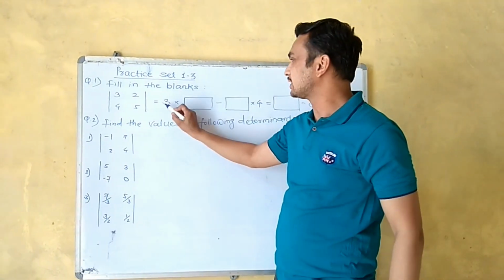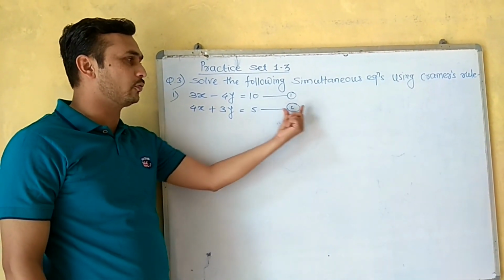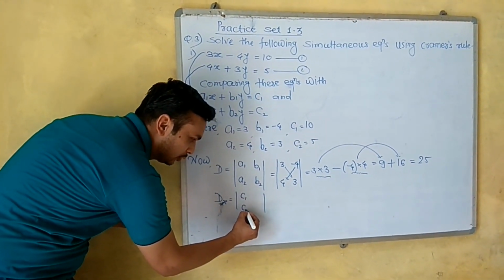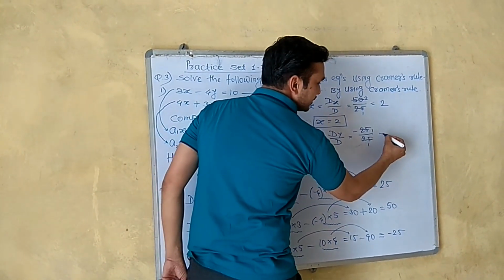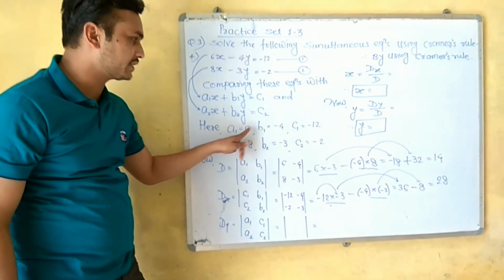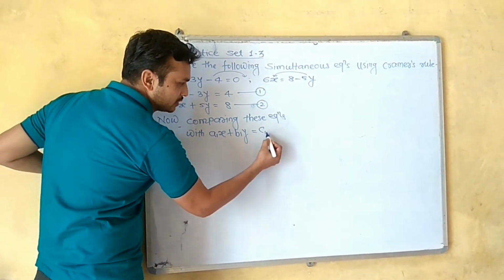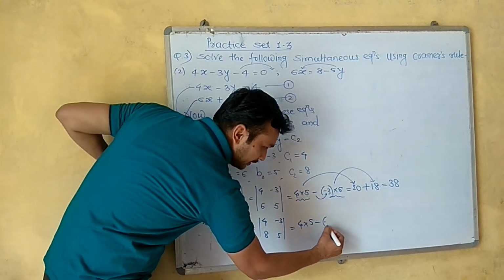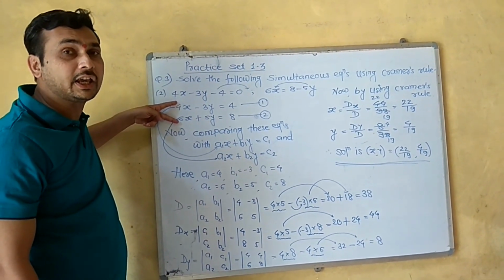Cramer's rule, Practice set 1.3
Hello Students,

In this video contain :

1) Examples of determinants.(Cramer's rule)

2) Practice set No. 1.3

3)Before going to see this video first see complete derivation of determinant method.

4) My earlier videos are--